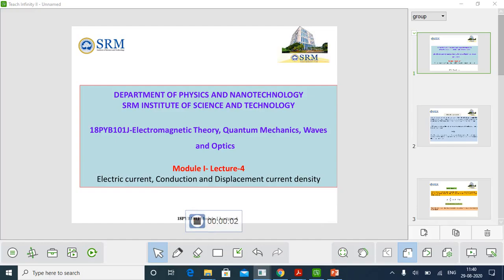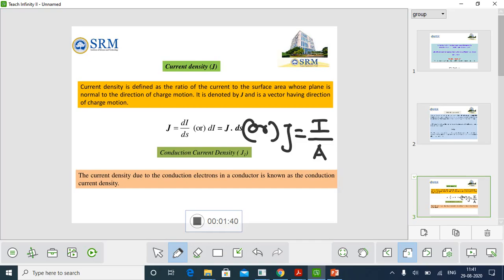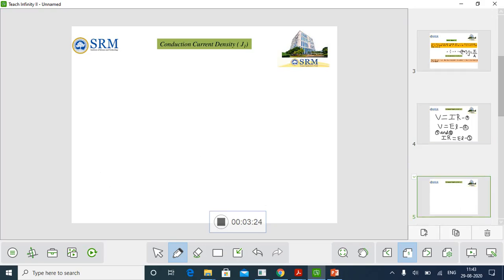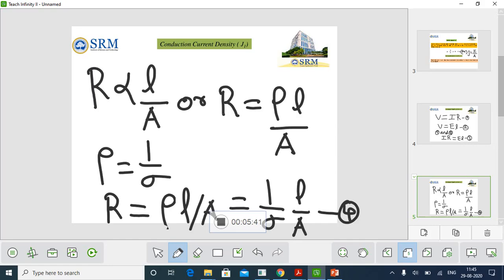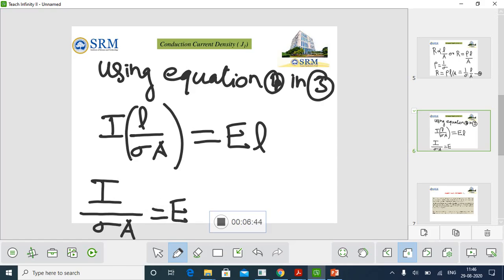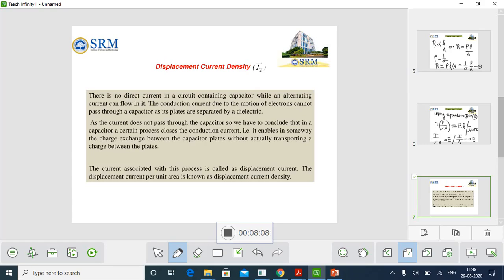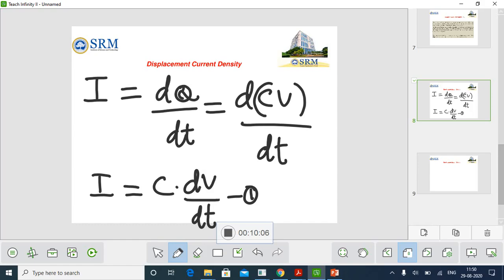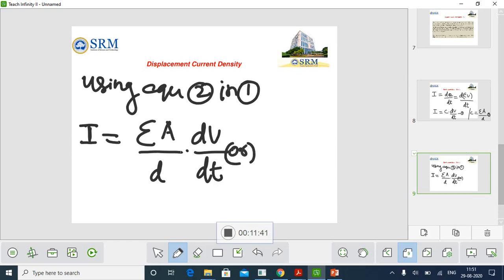conduction and displacement current and current density 1